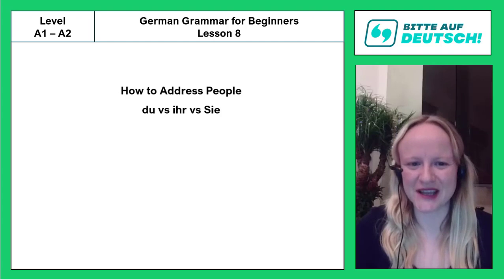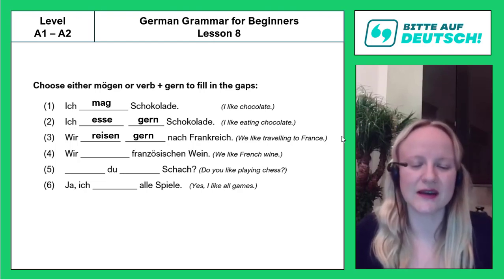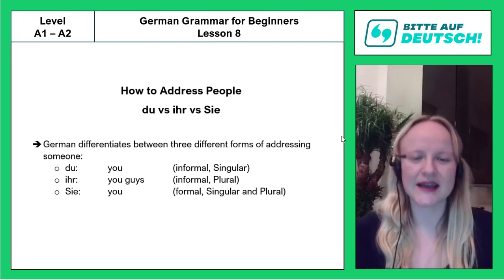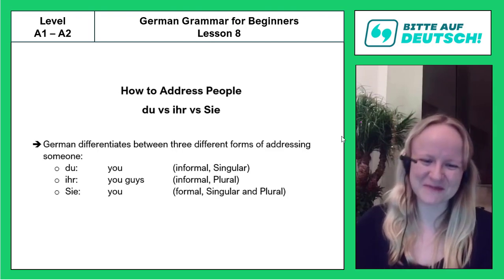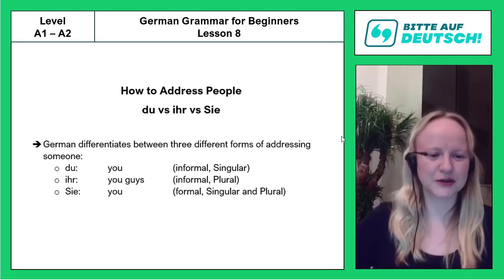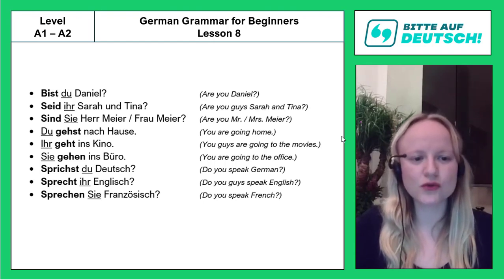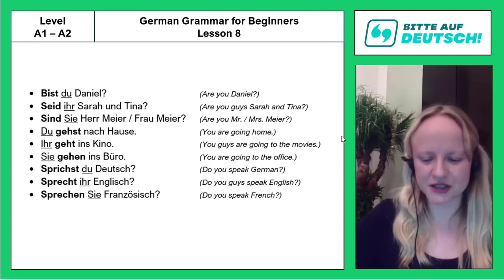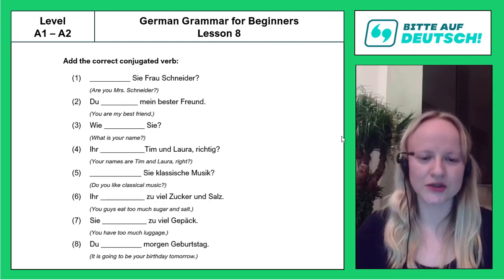Lesson 8: How to Address People Politely - Learn German Grammar for Beginners (A1 / A2)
This language course for complete beginners is designed to teach you German grammar and vocabulary at level A1 and A2 in a complete and detailed series of video lessons that will help you understand and speak this language accurately and confidently!

To directly book a private lesson or lesson package with me, please visit my profile